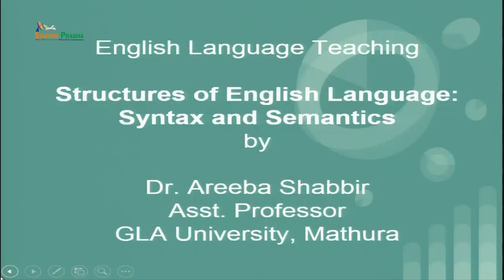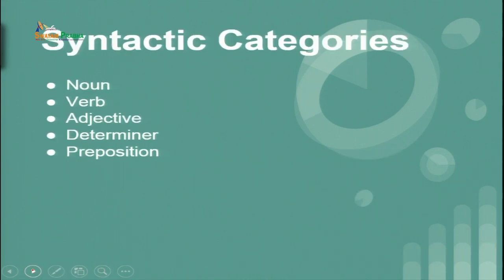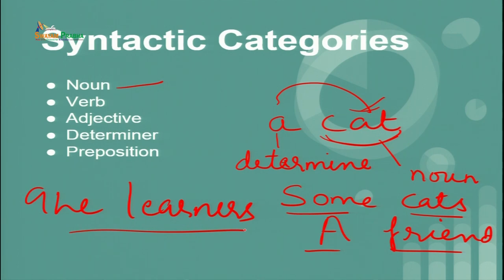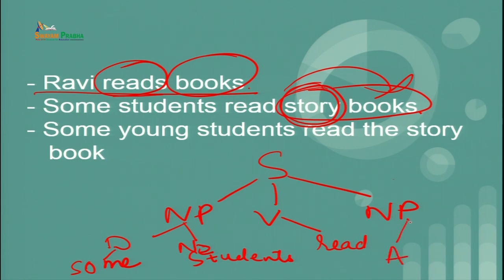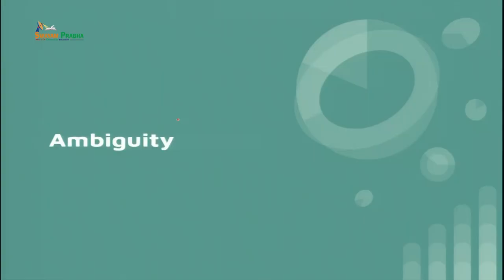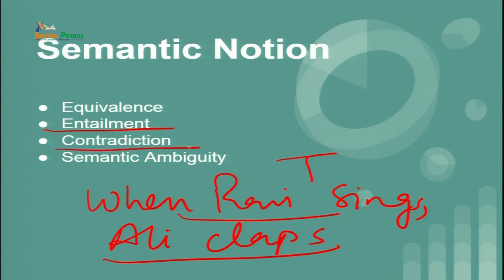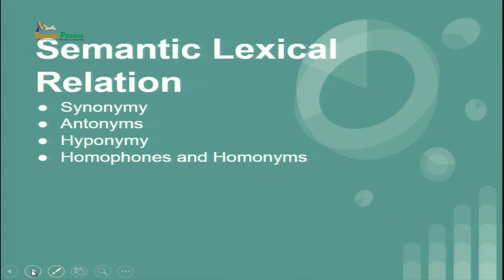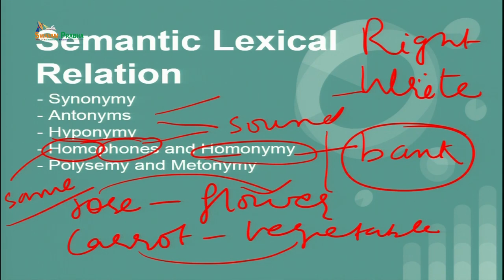Structures of the English Language: Syntax and Semantics